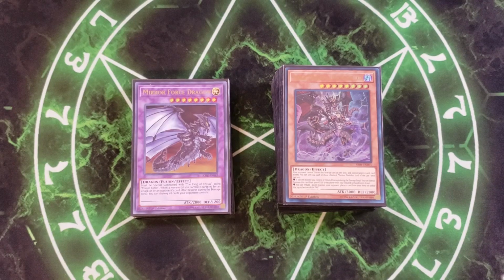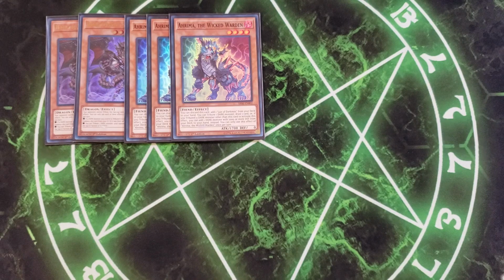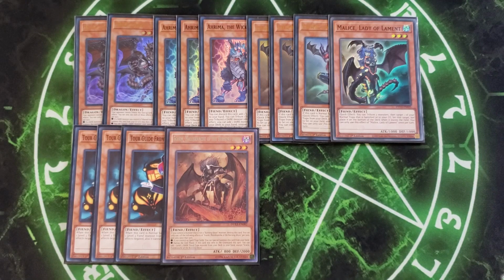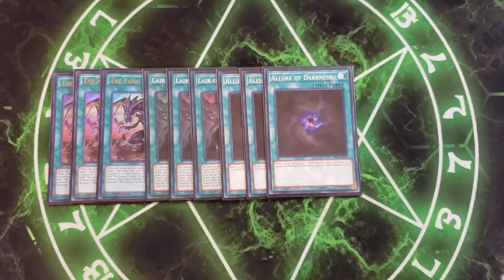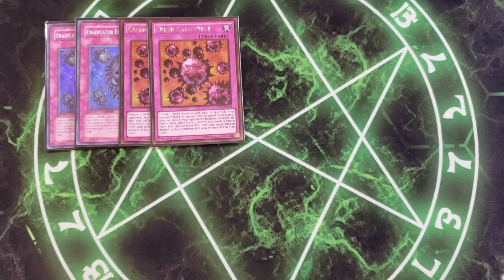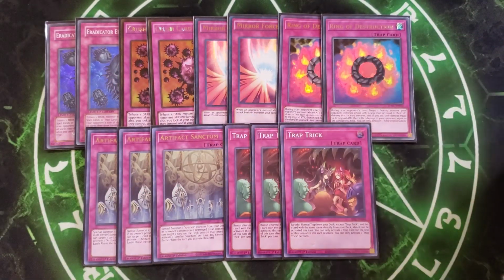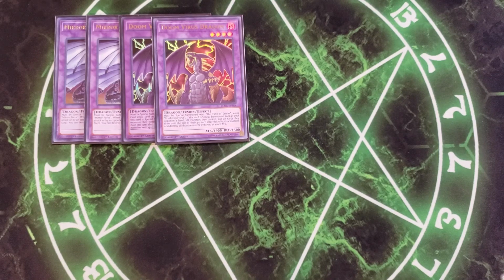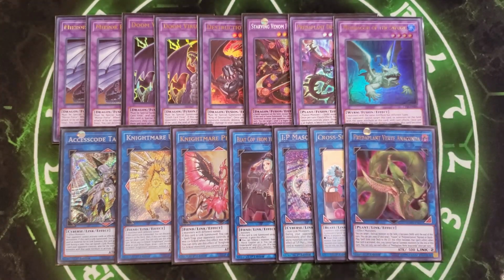FANG OF CRITIAS LAIR OF DARKNESS DECK PROFILE (JULY 2021) YUGIOH!